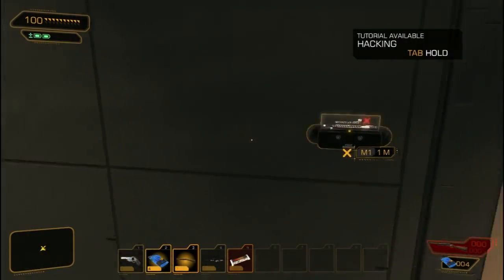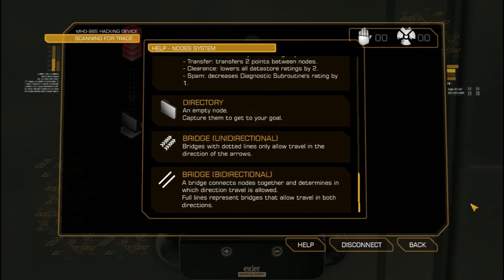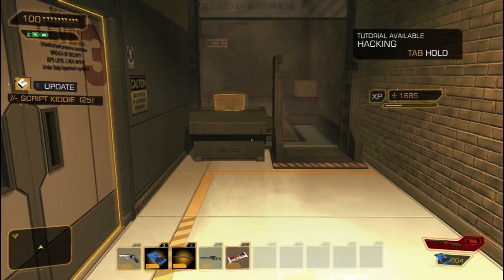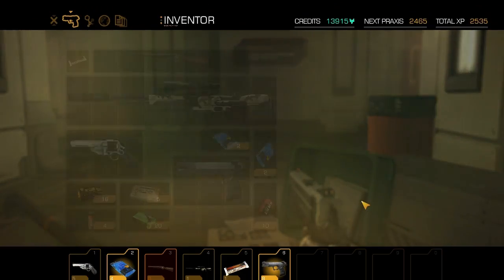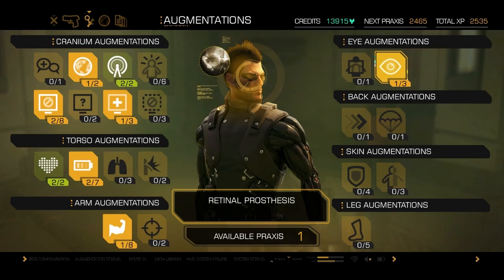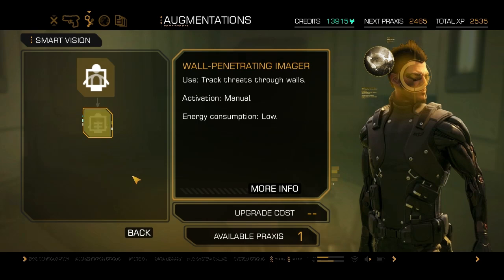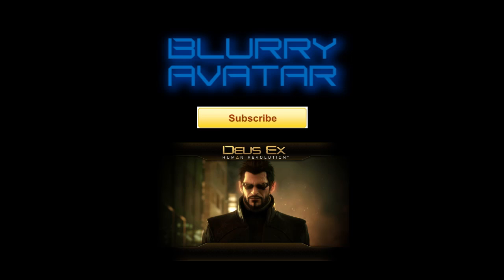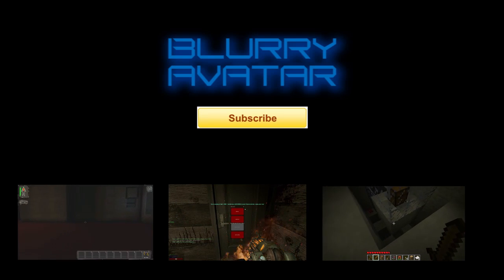Deus Ex: Human Revolution First Look (Part 3)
Tom and Alex bring you a first look at the Deus Ex: Human Revolution gameplay!

In the final installment we take a look at the hacking system and augmentation upgrades!